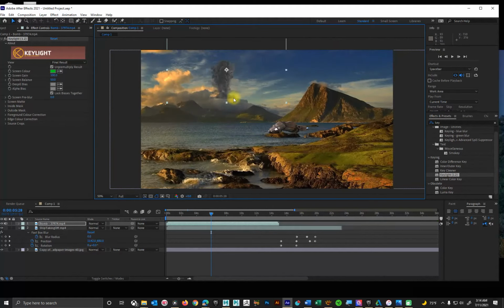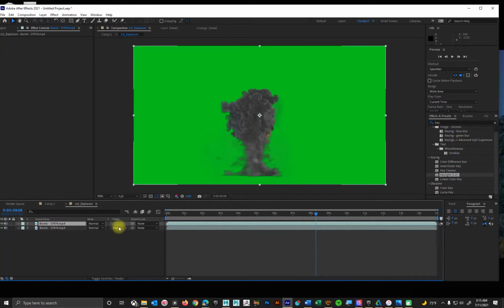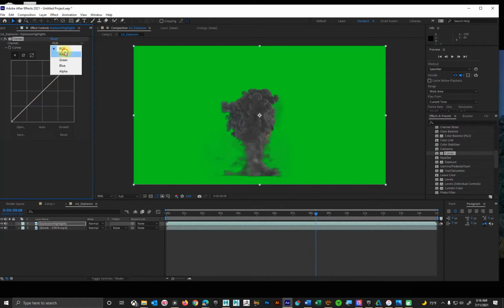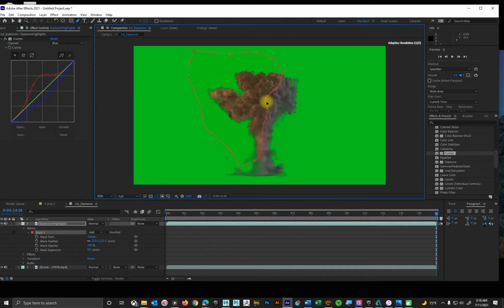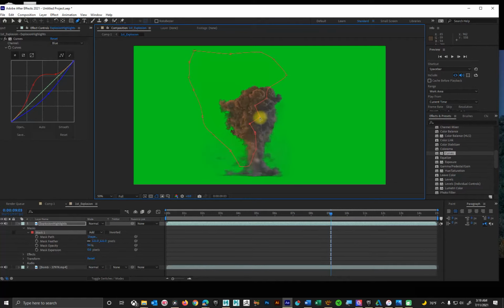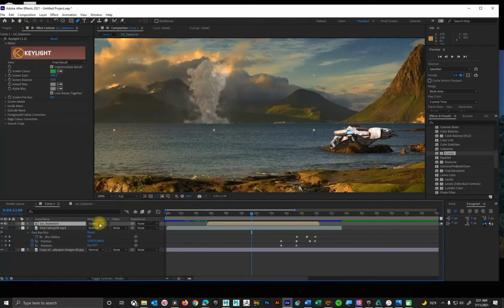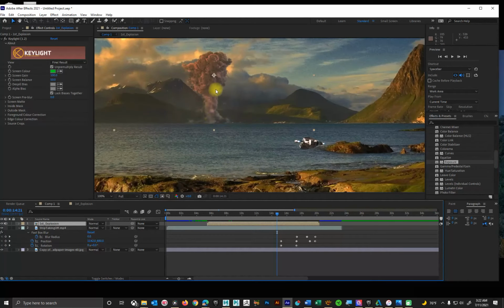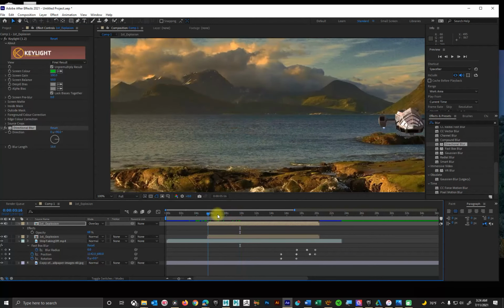2 Compositing Explosions and Fire 1